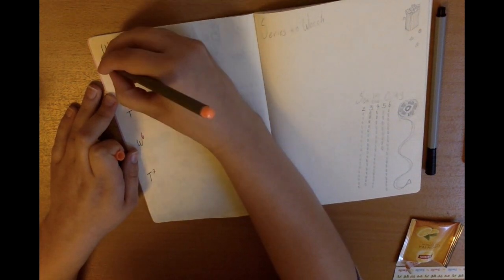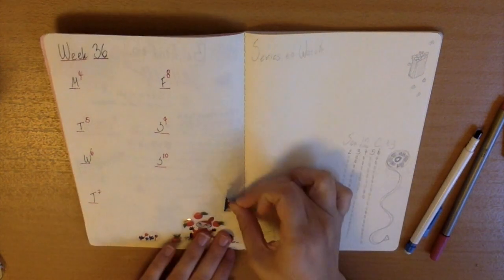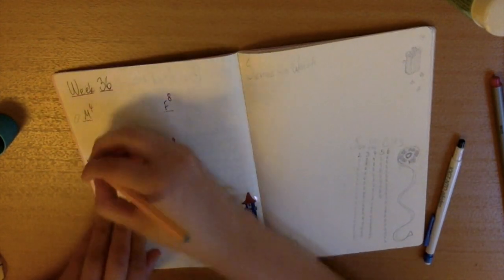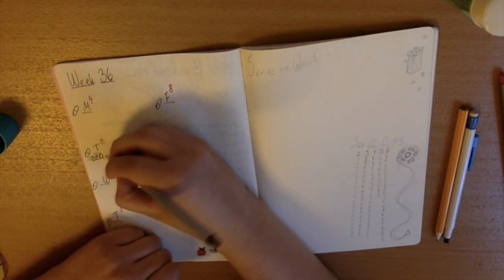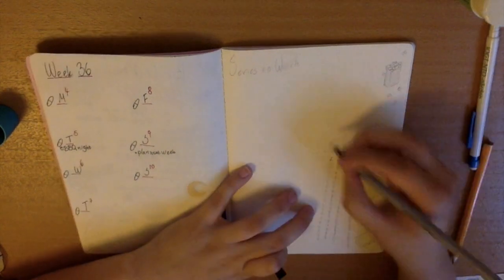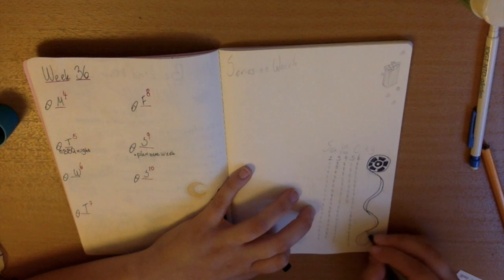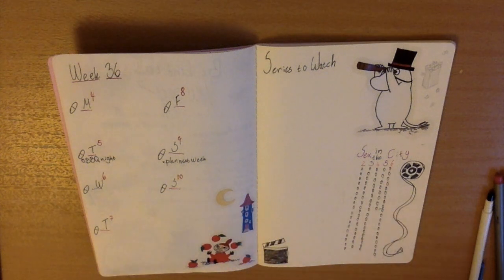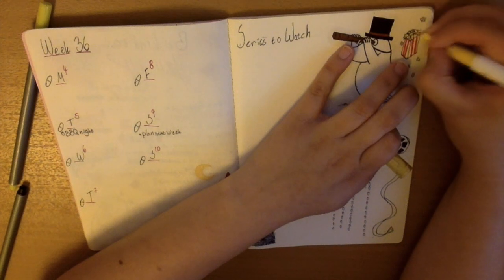Plan with me! Week 36 and Amino WC!!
Since I've finally figured out how to go about recording these videos here is another one!
I'm sorry for the low quality footage I'm trying t find a better way of recording but we'll see!